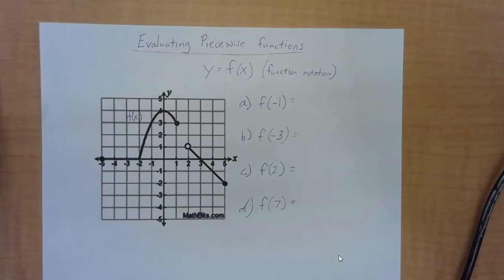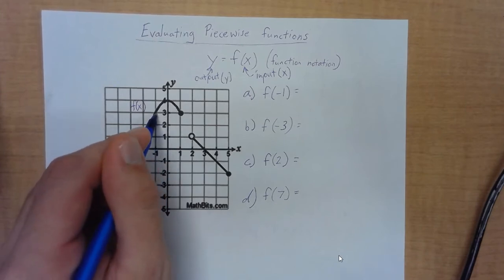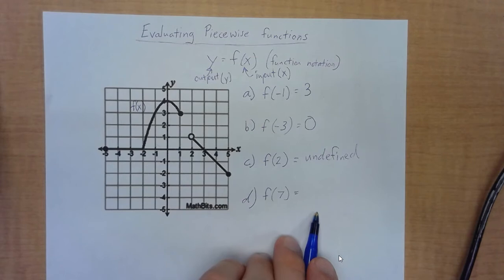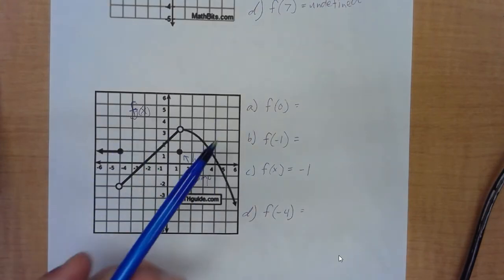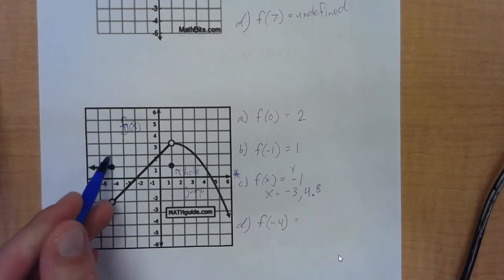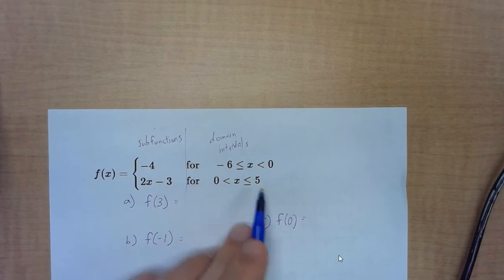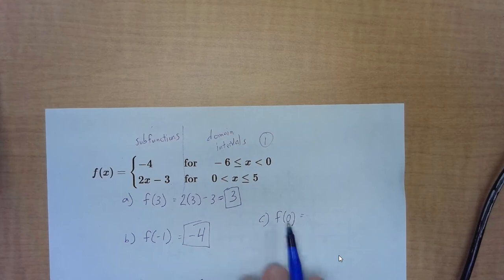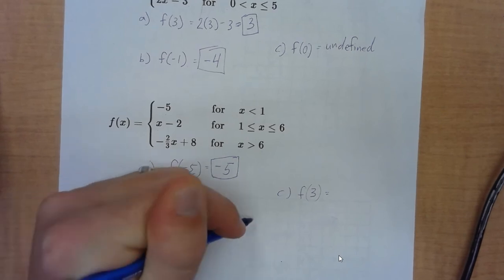Evaluating Piecewise Functions